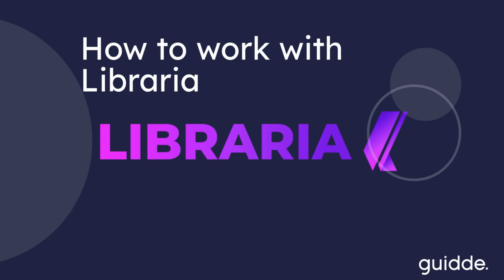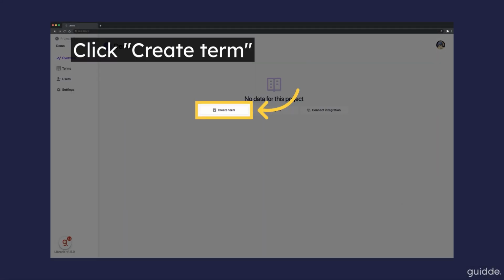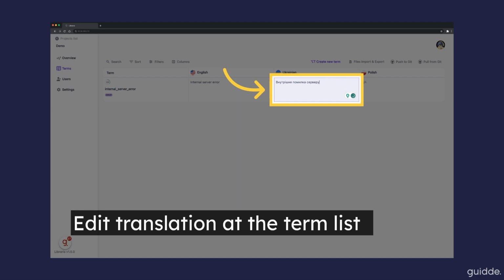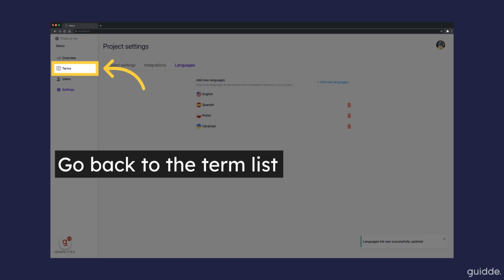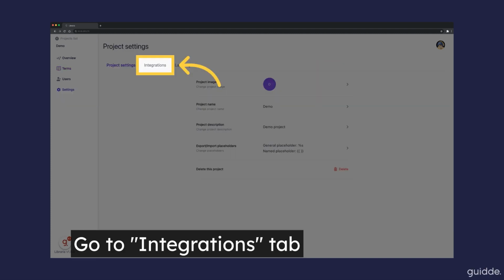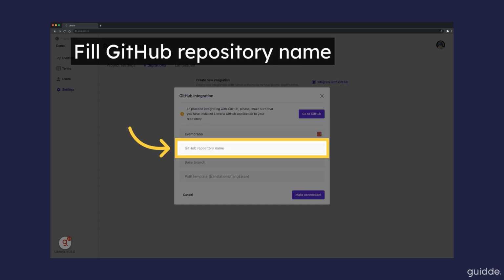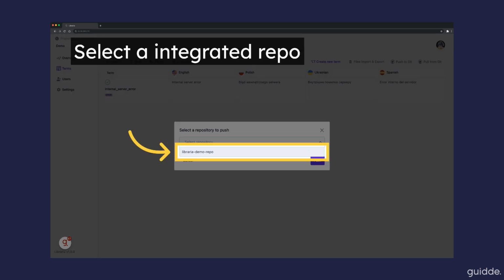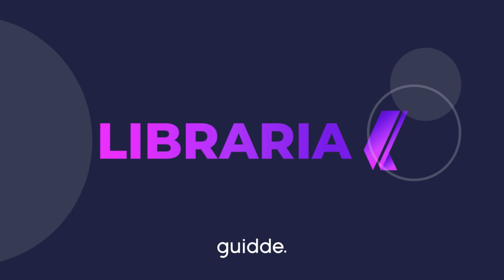Libraria | Smart localization platform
Libraria is a localization platform that allows teams to manage all translations for web and mobile applications in one place and go global faster.

What's inside the Libraria:
• Collaboration features - track the translation progress, see the recent activities of your team members, and grant them access to edit the projects;
• Integration with GitHub - publish and fetch your translation in real-time without waiting for the next deployment;
• Integration with ChatGPT - create translations faster with an integrated AI assistant.